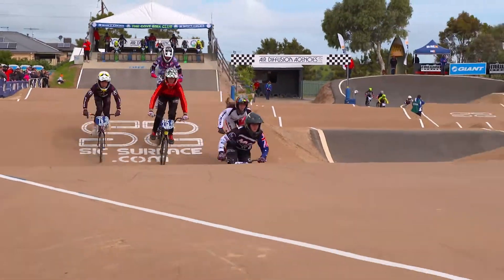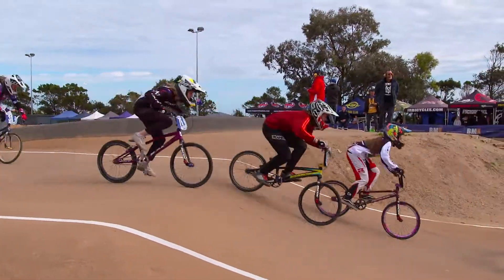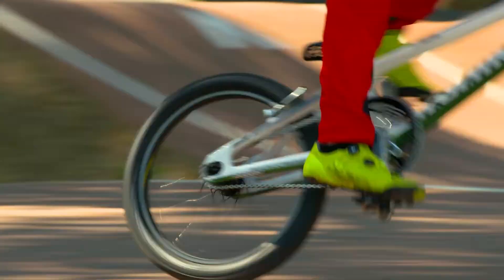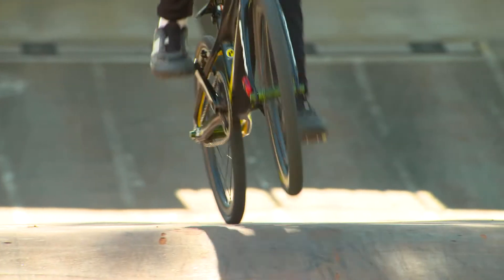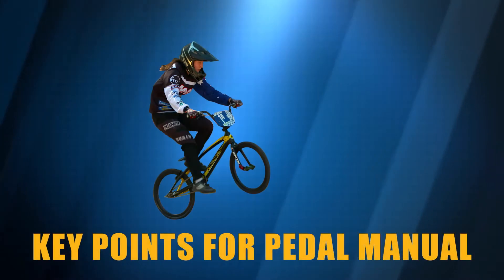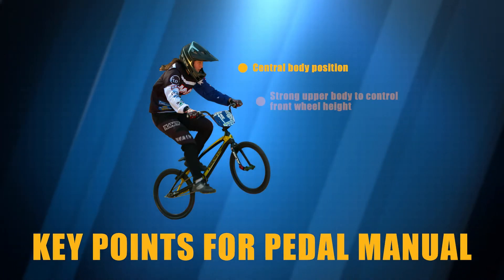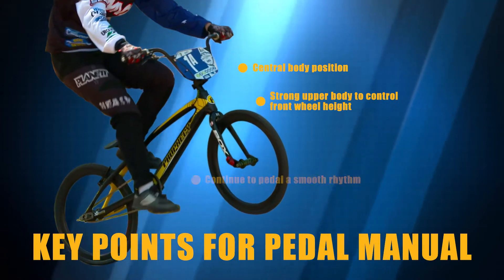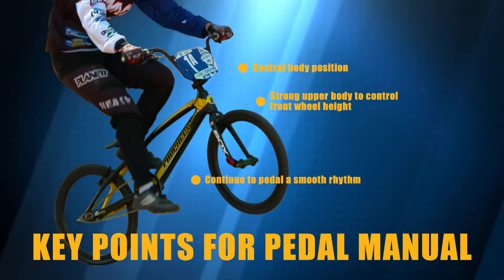BMXA's Advanced Coaching Tips - Pedal Manual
A pedal manual is another advanced skill to gain further speed from a jump. Check out Luke Madill’s tips and tricks to understanding the pedal manual.